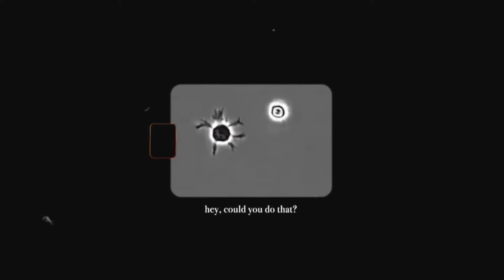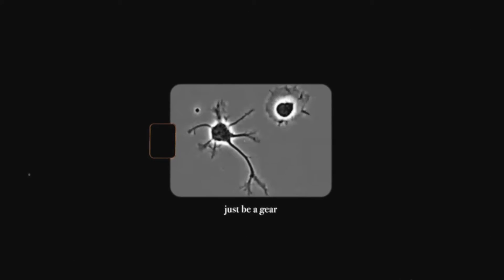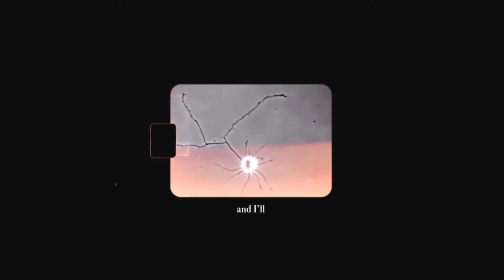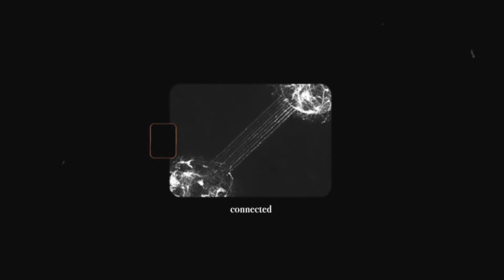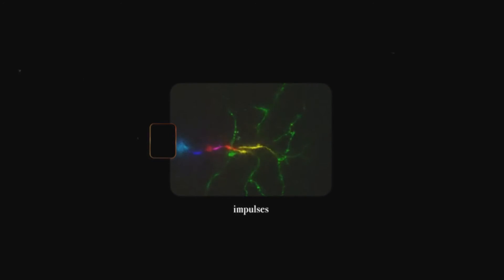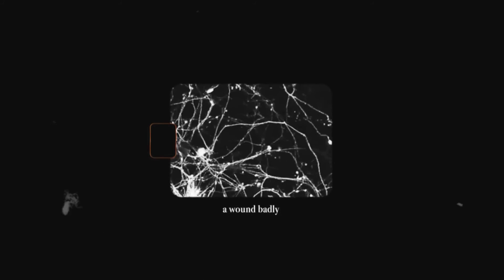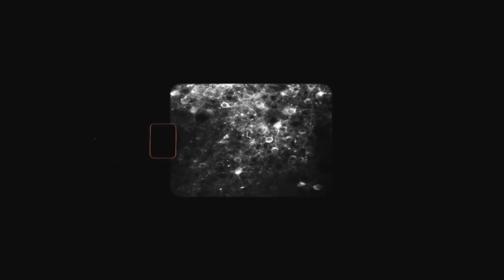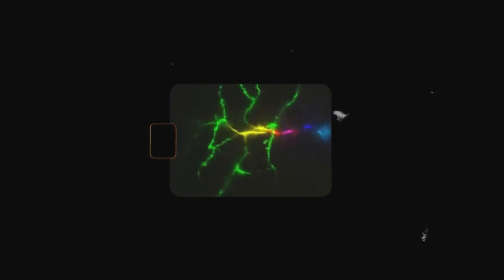autune - MacGyver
"it's okay to cry, but we need to treasure our good memories because we're made not only of substance, but also of remembrances."

Distribution: @BelieveMusicItalia
Mastering: Francesco Guadalupi

Video sources:
Leticia Peris (@letyperita )
Dr Lila Landowski (@Rockatscientist )